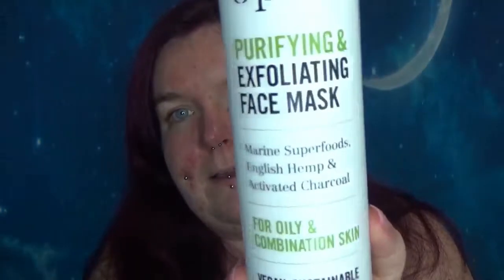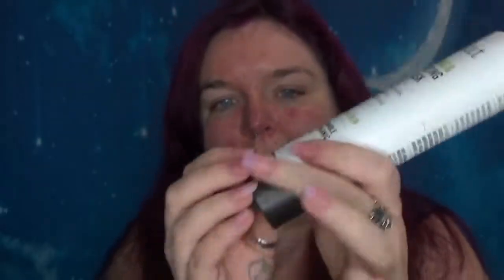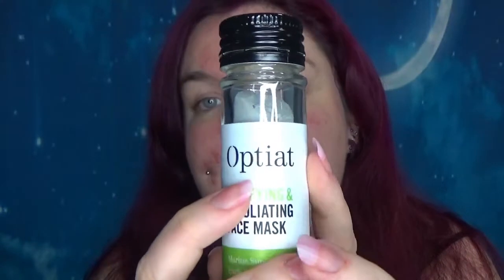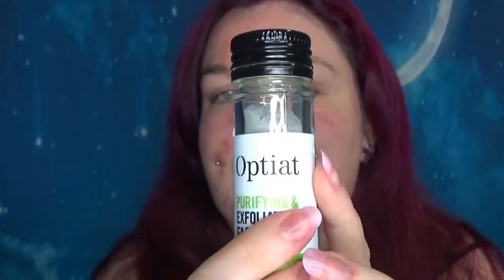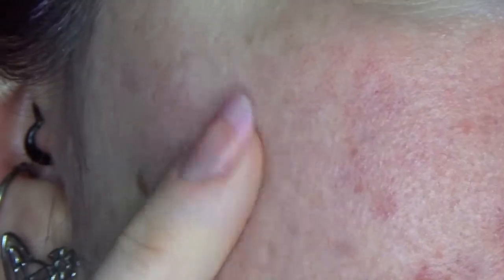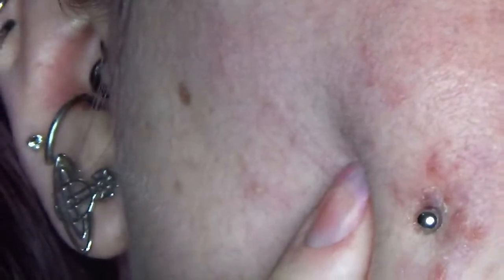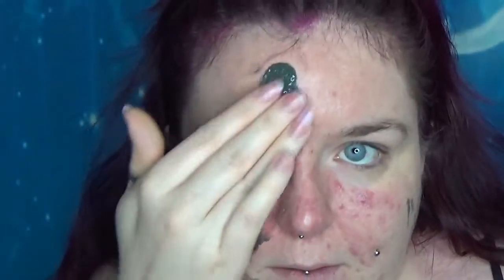Good Buy or Goodbye: Optiat Purifying and Exfoliating Mask